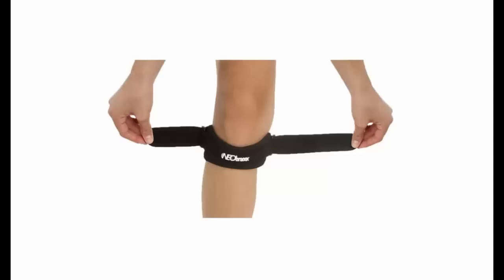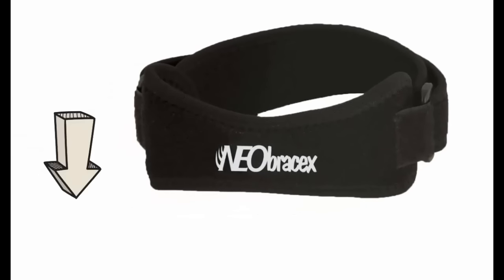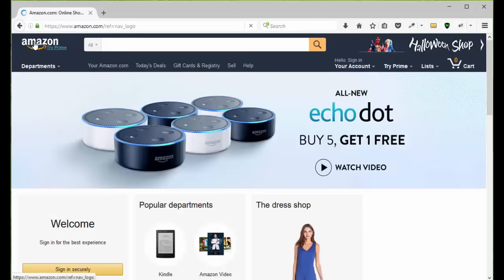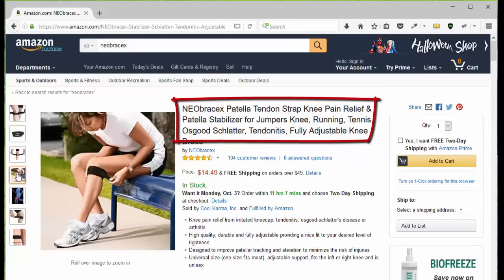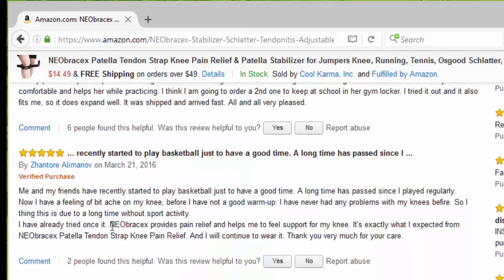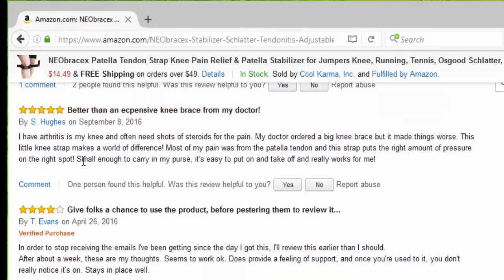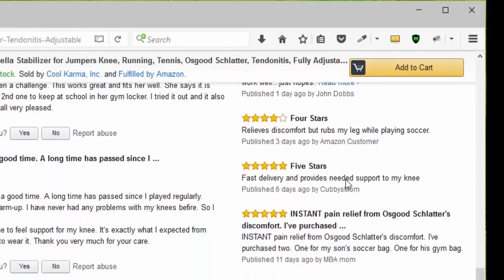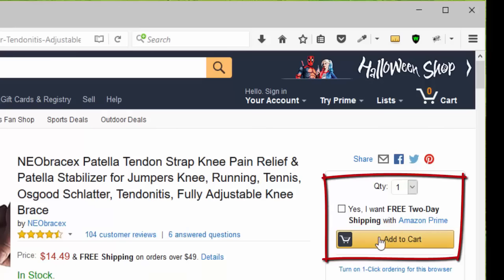Osgood Schlatter Disease Brace | Patellar Tendonitis Strap | Runners Knee Strap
Osgood-Schlatter disease (OSD) is a common reasons for knee discomfort in active adolescents.

Osgood-Schlatter illness is a condition of the growing kid and is mainly seen in young adolescent boys who are included in running or leaping sports. A typical age of incident is between 10-15 years of age.

OSD is a traction phenomenon arising from repeated quadriceps contraction through the patellar tendon at its insertion upon the skeletally immature tibial tubercle. When the tibial tubercle is prone to stress, this occurs in preadolescence during a time. The discomfort associated will be localized to the tibial tubercle and periodically the patellar tendon itself. A similar process can happen at the patella-patellar tendon junction, which is described as Sinding-Larsen-Johansson syndrome (the teen equivalent of jumper's knee).

OSD is a really typical reason for knee pain in kids aged 8-15 years. This condition can have a prolonged course and trigger loss of time from sports. It is hardly ever a cause of long-term problems or impairment.

Ladies who are impacted are usually aged 10-11 years however can range from age 8-12 years.

Boys who are affected are generally aged 13-14 years but can range from age 12-15 years.

Professional athletes included in football, soccer, basketball, gymnastics, and ballet are most frequently affected.

OSD usually is seen in the adolescent years, after a patient has gone through a quick growth spurt the previous year.

Osgood-Schlatter in grownup is not that common, but if they have actually had this disease when they were more youthful they may keep getting it as a grownup. When extending their leg, grownups could also end up with this disease if they get involved in recurring activities or experience discomfort.

The most commonly accepted theory regarding the development of OSD is that repeated traction (traction apophysitis) on the anterior part of the developing ossification center results in several subacute microavulsion fractures and/or tendinous inflammation, leading to a benign, self-limited disturbance manifested as discomfort, swelling, and tenderness.

The most common long-term ramifications of OSD are discomfort on kneeling as an adult and the cosmesis of a bony prominence on the anterior knee. Less typical problems are the determination of an uncomfortable ossicle needing surgical excision and a displaced avulsion of a tibial tubercle.

Osgood-Schlatter illness is a condition of the growing child and is primarily seen in young adolescent boys who are included in running or jumping sports. A typical age of incident is between 10-15 years of age.

The discomfort associated will be localized to the tibial tubercle and periodically the patellar tendon itself. OSD is an extremely typical cause of knee discomfort in children aged 8-15 years.